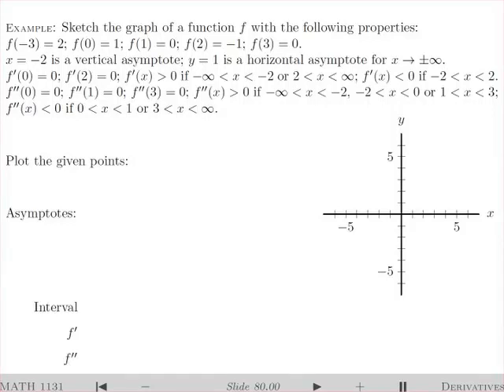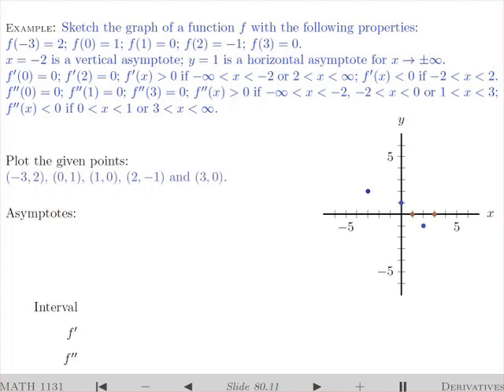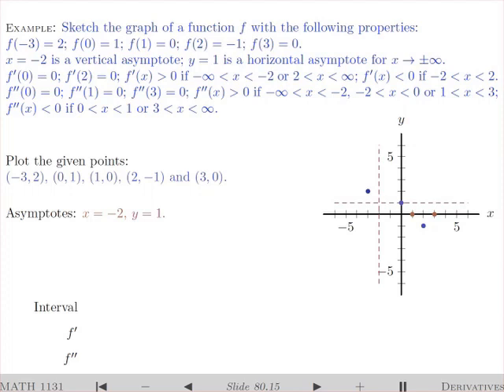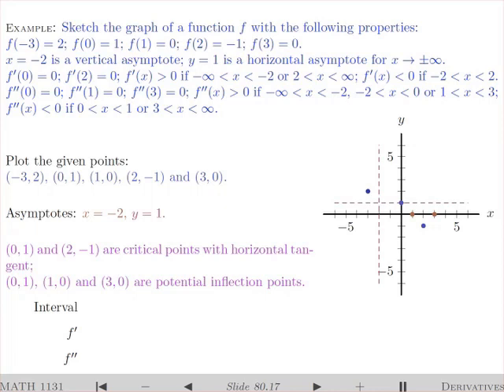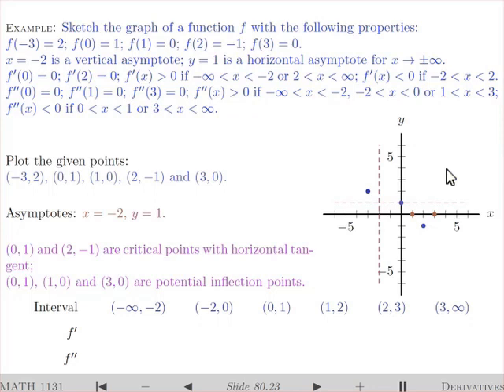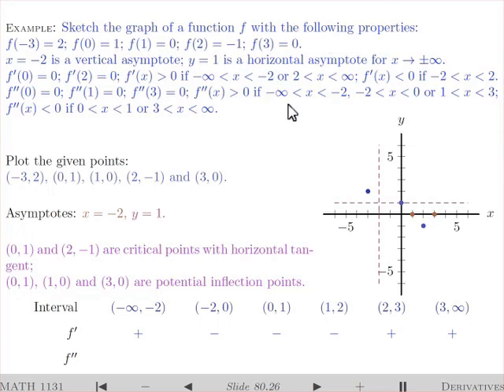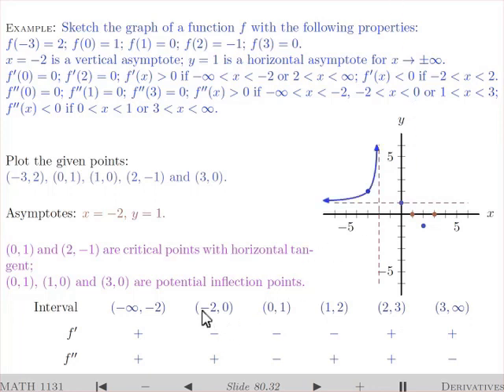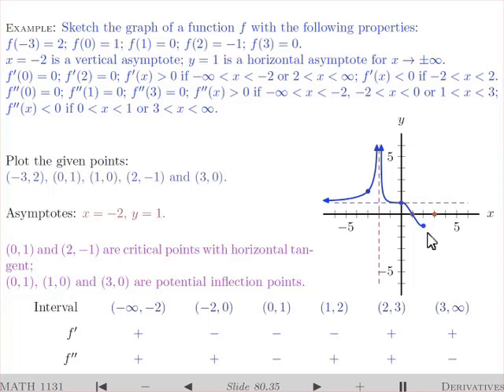13 05 D Graphing with Asymptotes Example 1